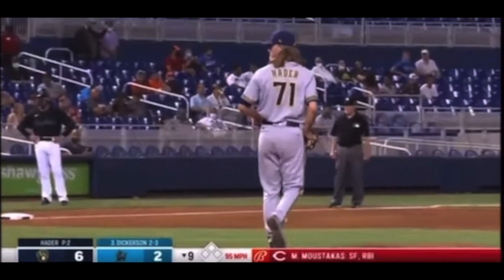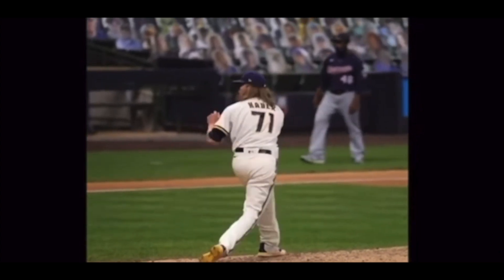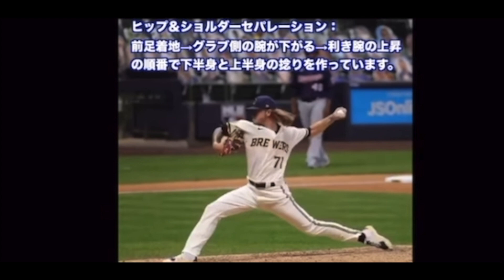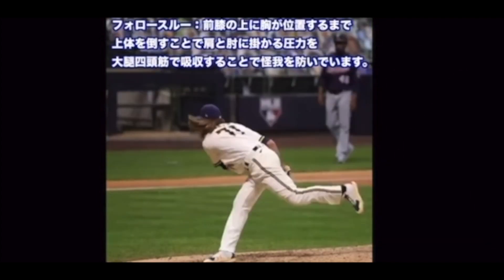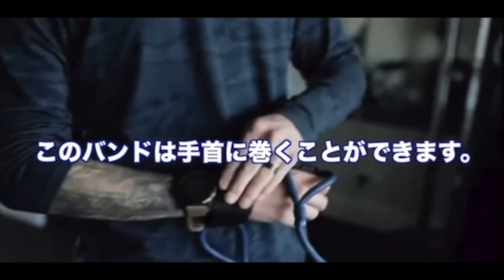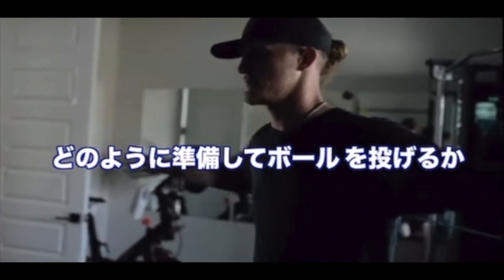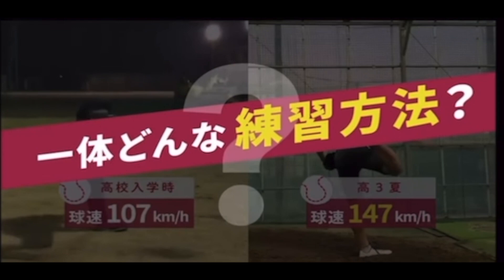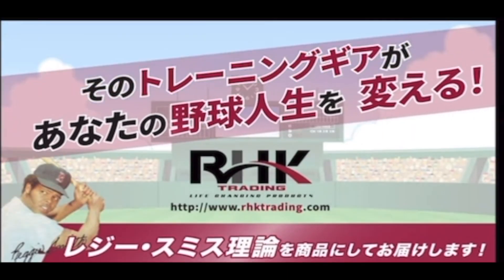ヘイダー：日米真逆の投球理論：Jバンド・トレーニング 紹介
日本人サイズの細身の体から１６０キロを連発する球威でMLB歴代最速の４００奪三振を記録。そして、特に故障もなくクローザーという酷使される役割で活躍しています。おそらくメジャーリーグの中で最も捻りを強く使った投球フォームではないかと思います。また、Jバンドでのトレーニング も本人が紹介しておりますので是非、参考にして頂ければと思います。

尚、Jバンドは下記で販売しております。